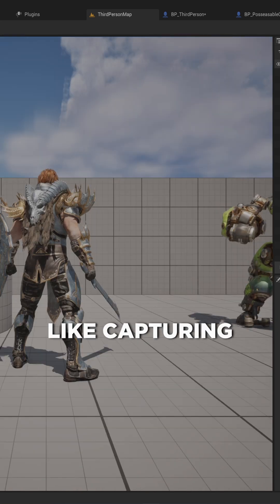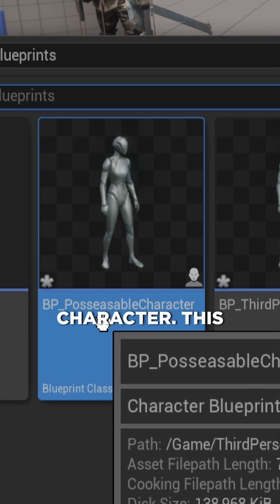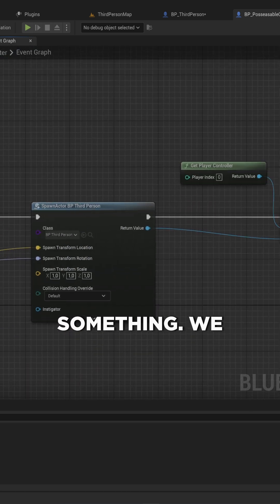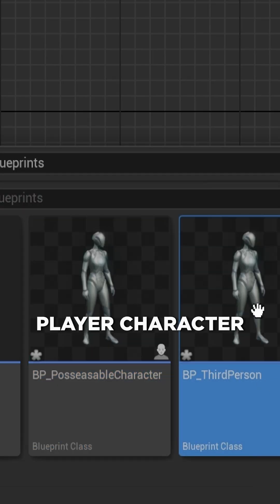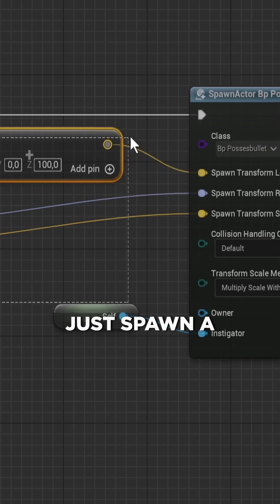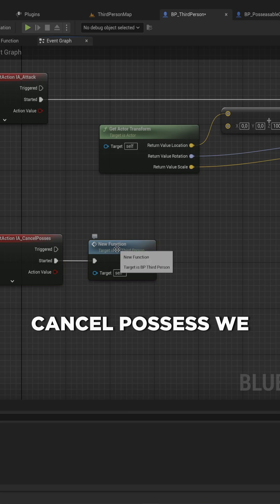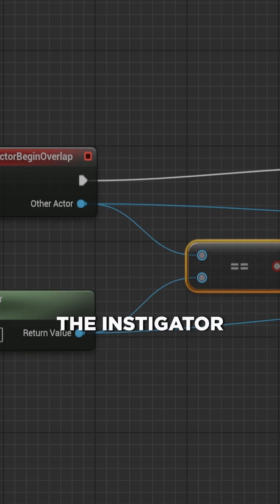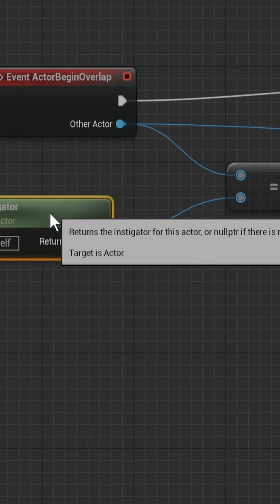Making a Mario Odyssey Like Capture Mechanic in Unreal Engine